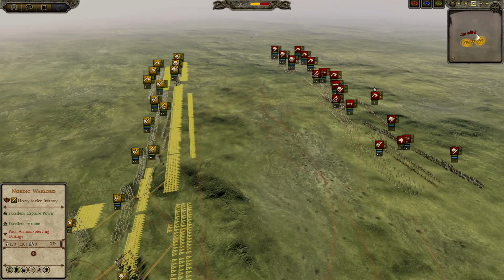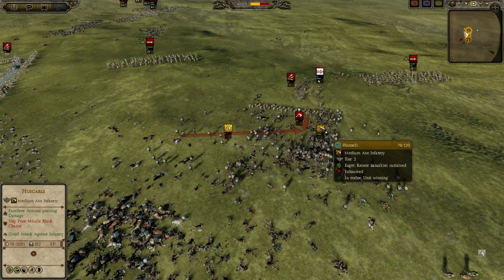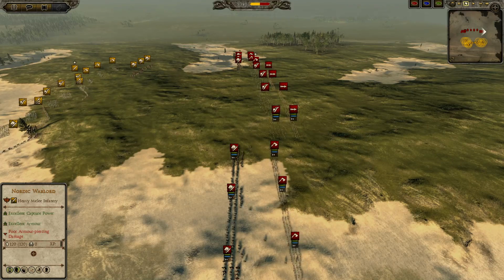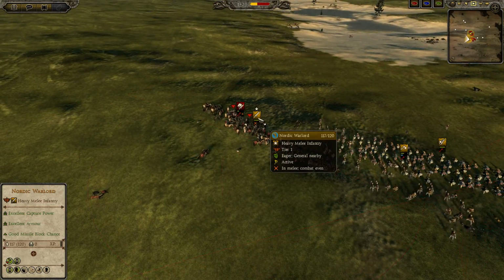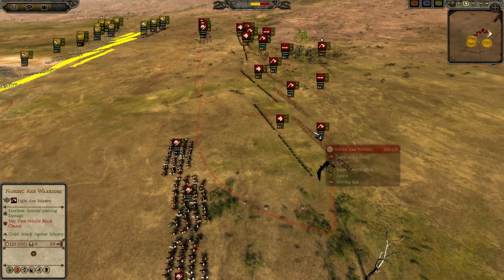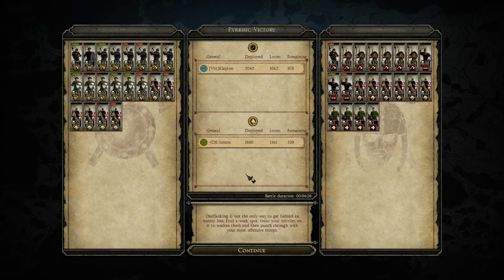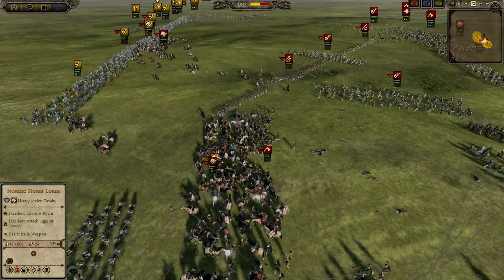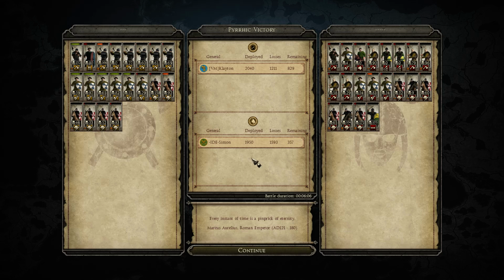Cup of Nations 2015 (Attila) - Bronze - Klayton vs Simon